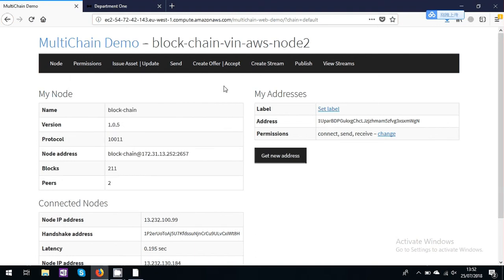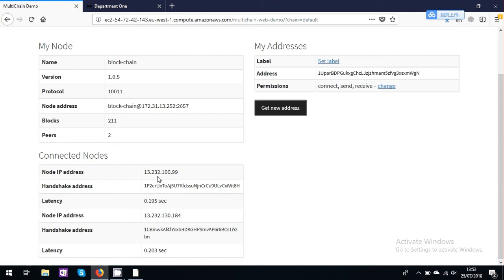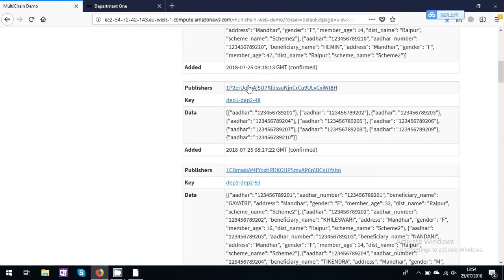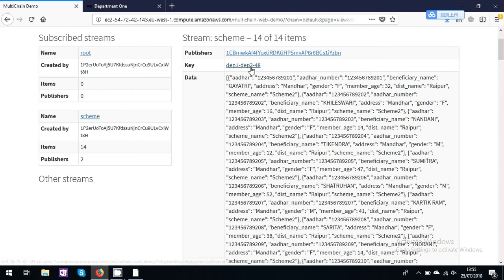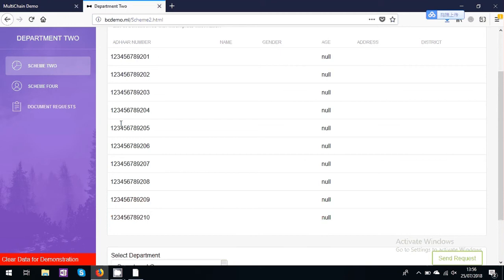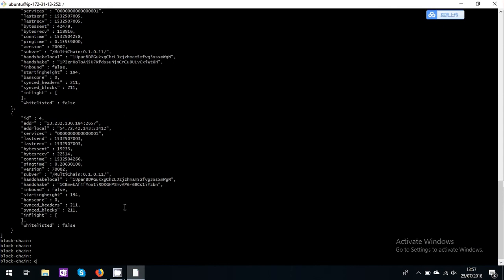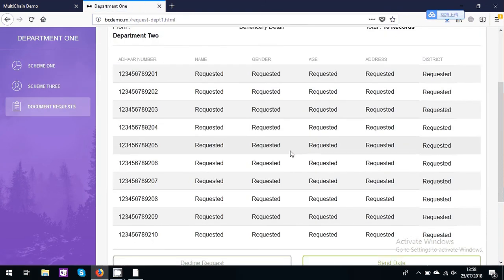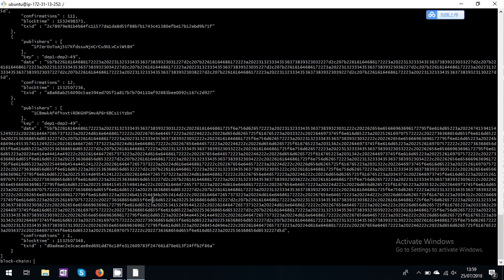Multichain UI and CLI demo : eGovernance by MoD-i